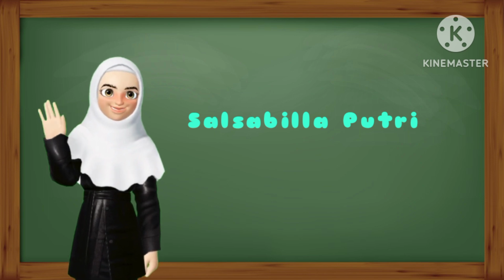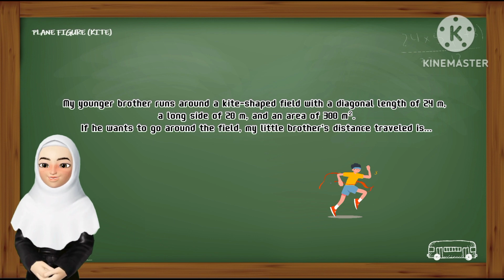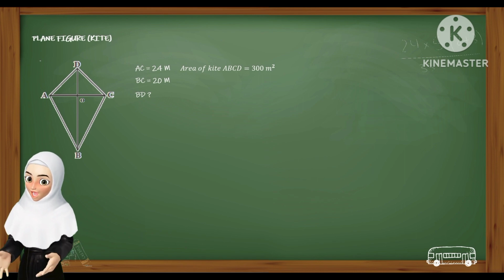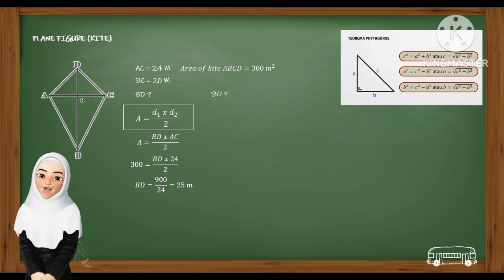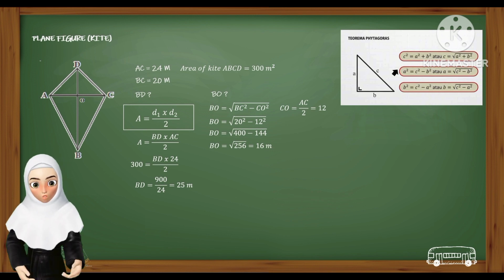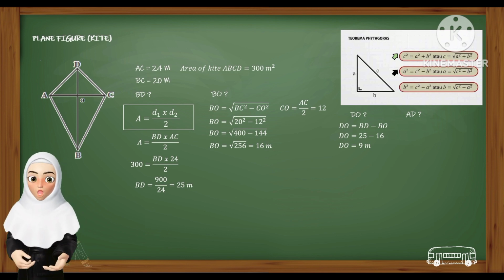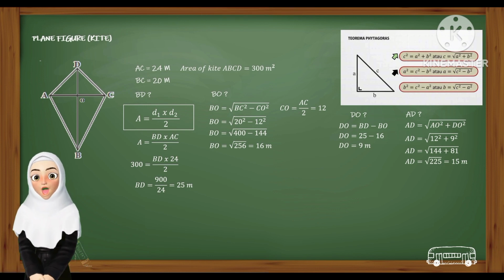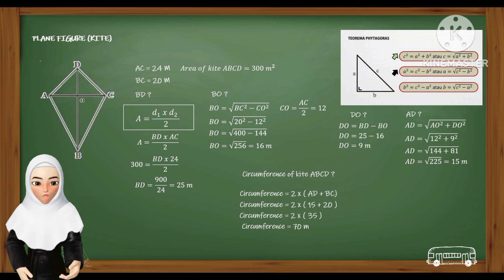Plane Figure: Solve The Kite Problem | by Salsabilla Putri (11200170000070)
Assalamualaikum Wr.Wb

Hello everyone✌
My name is Salsabilla Putri (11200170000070) n I'm a 5th semester Mathematics Education student at UIN Syarif Hidayatullah Jakarta.

In this video, I‘ll talk about how to solve plane figure problem, specifically kite. Hope you guys enjoy this video.